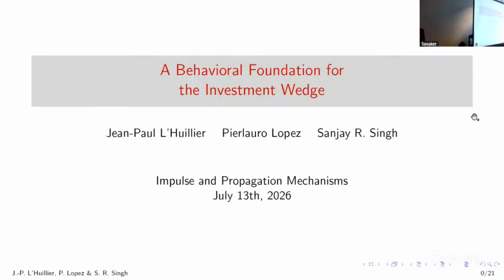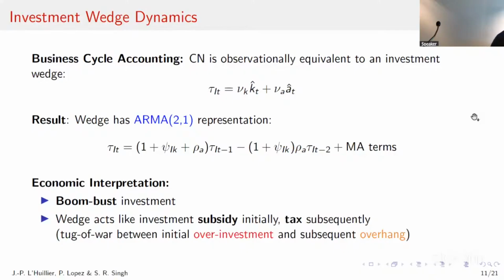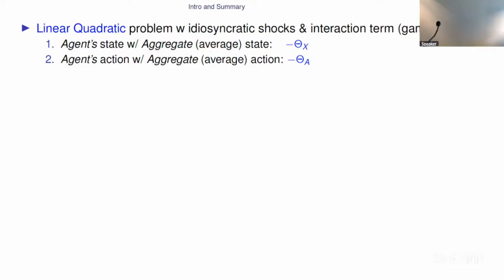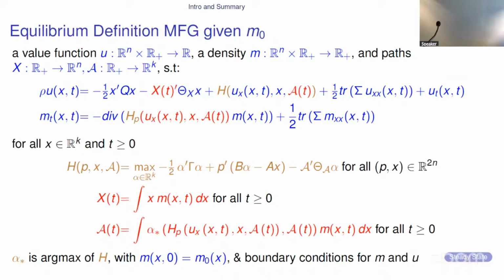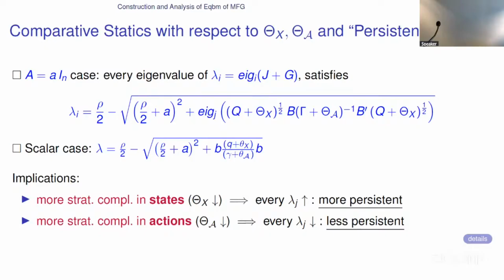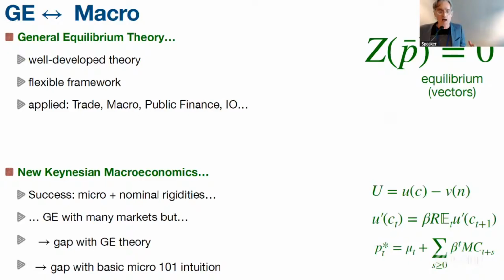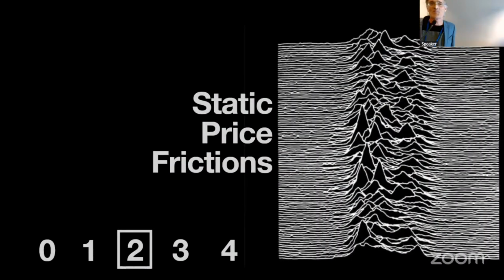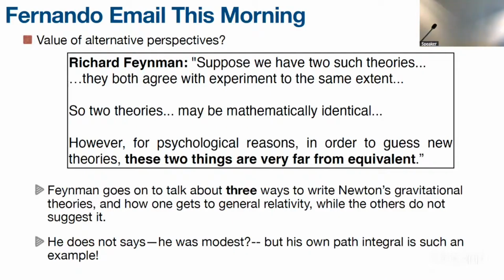Impulse and Propagation Mechanisms, NBER Summer Institute